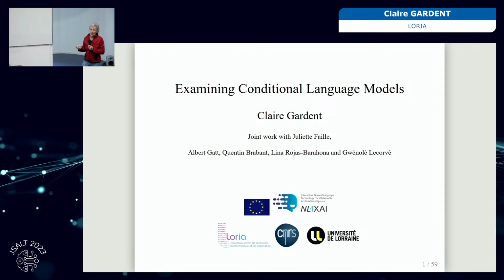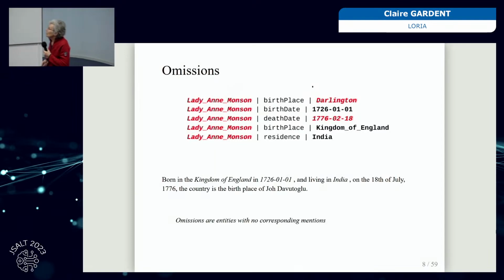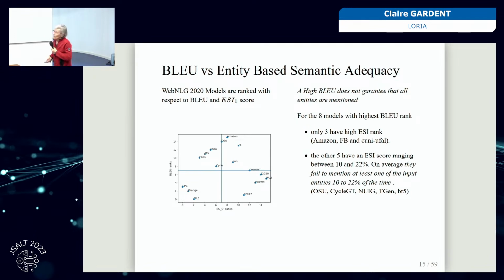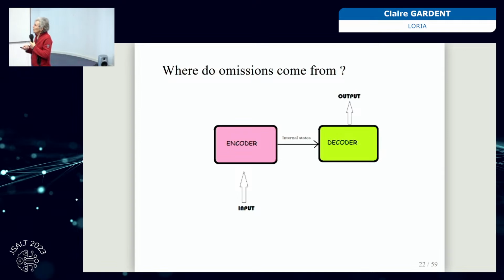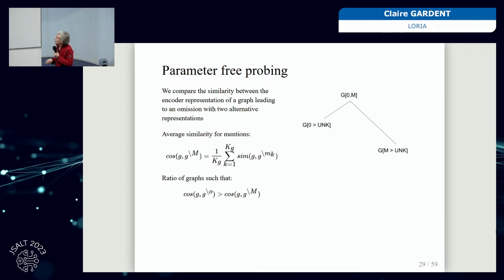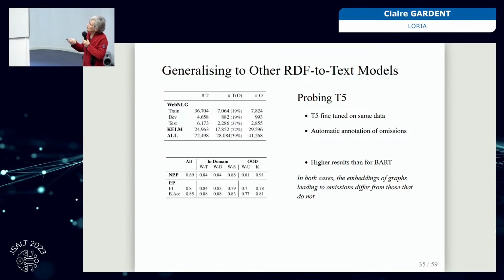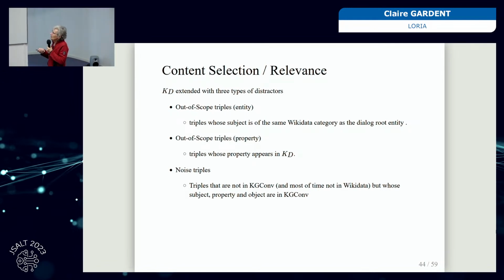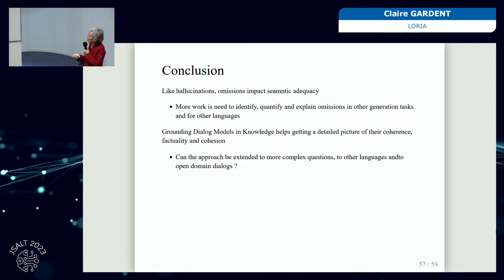What kind of errors are made by neural generation models and why?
Invited speaker: Claire Gardent, CNRS/LORIA

( Live starts at 11am )

Joint work with Juliette Faille, CNRS/LORIA and Lorraine University, Nancy , Albert Gatt (U. Utrecht), Quentin Brabant, Gwénolé Lecorvé and Lina Rojas-Barahona (Orange Lanion).

In this talk, I will present our work on assessing, analysing and explaining the output of text generation models that are grounded in Knowledge Graphs (KG).

Focusing on KG-to-Text encoder-decoder models i.e., generation models which aim to verbalise the content of a Knowledge Graph, I will discuss missing information i.e., information that is present in the input but not in the  output. I will introduce a novel evaluation metric for assessing to what extent generation models omit input information and show that, while this metric correlates with human scores, correlation varies with the specifics of the human evaluation setup. This  suggests that an automatic metric might be more reliable, as less subjective and more focused on correct verbalisation of the input, than human evaluation measures. I will then go on to demonstrate, using both a parametric and a non-parametric probe, that omissions are already "visible" in the encoder representations i.e., can be tracked back to the encoder.

In the second part of the talk, I will discuss conversational question generation and show that grounding  dialog in knowledge  allows for a detailed analysis of the model behaviour in terms of well-formedness, relevance, semantic adequacy and dialog coherence.